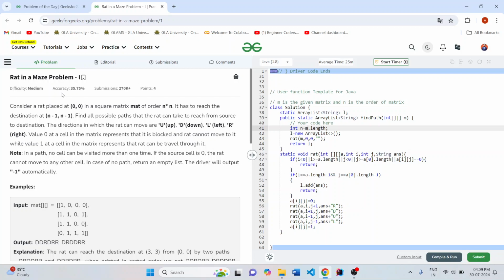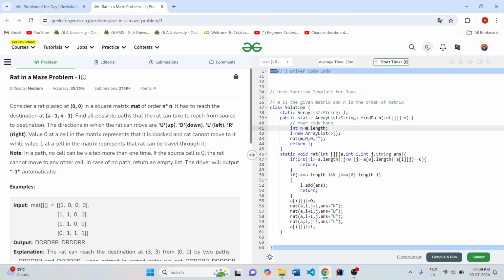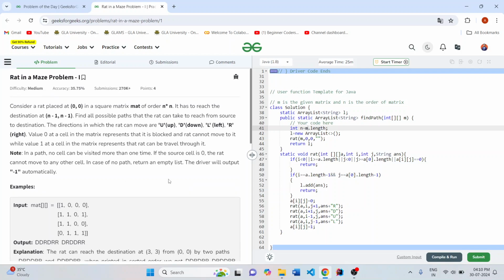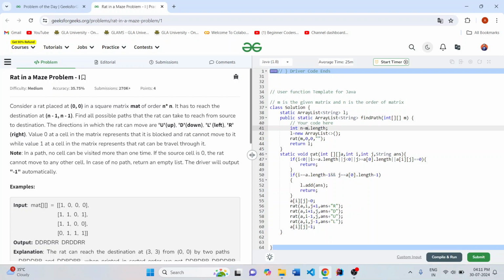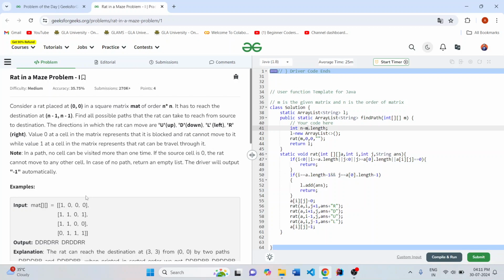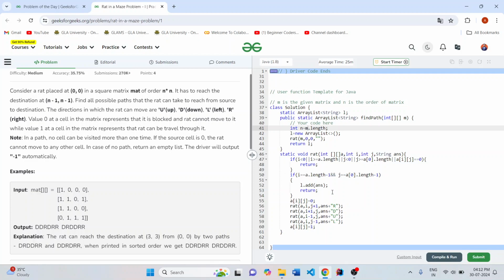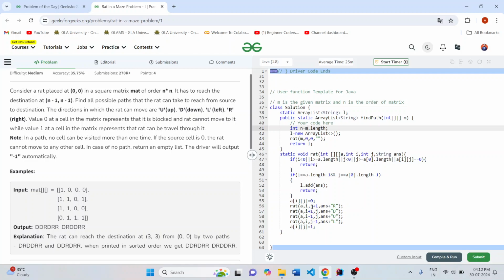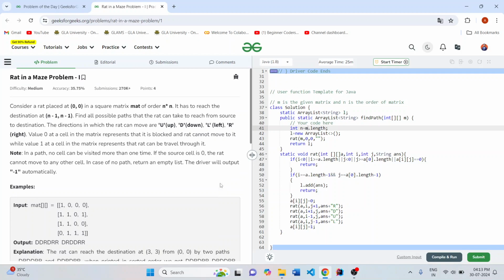Rat in a Maze Problem - I | Geeks for Geeks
GFG POTD Basic Recursion Question |  Simple Java Solution